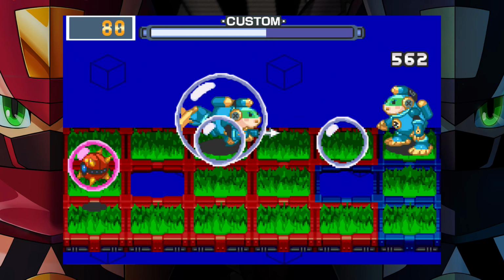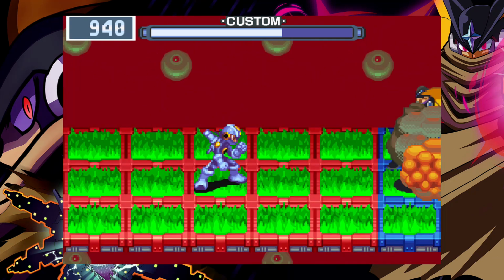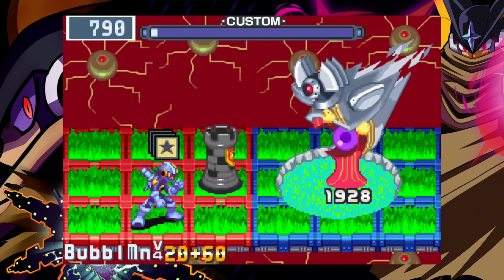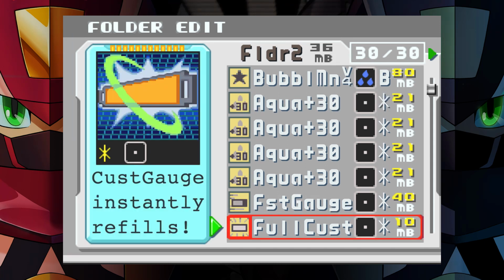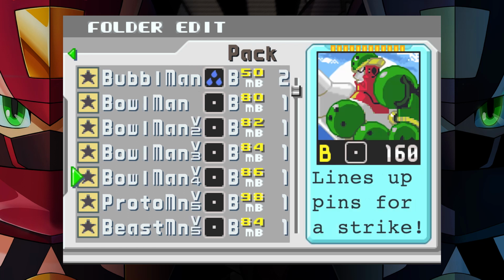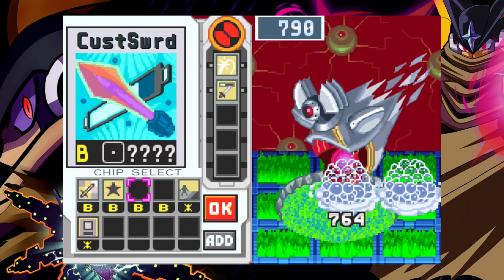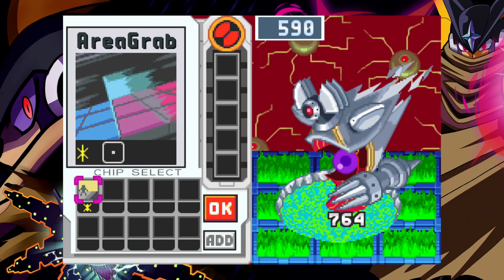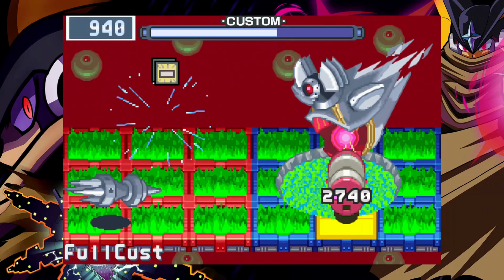Folder Decoder 7: Best Bubble Boy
We're back with another segment of Folder Decoder! In today's video, we're taking a look at running a Bubbleman folder in BN3. One of the most aggravating navis, and also one of the best folders!